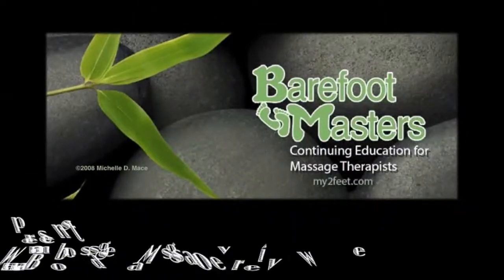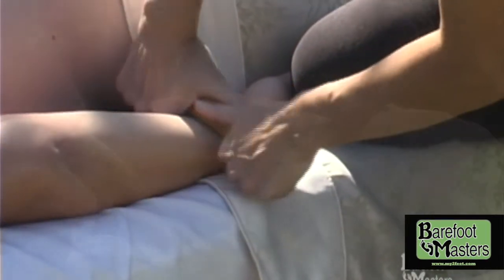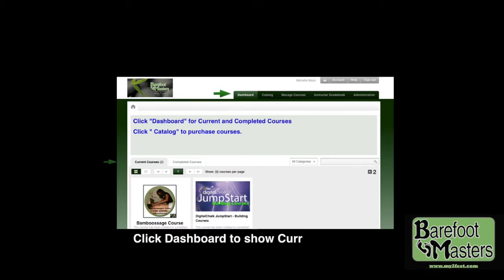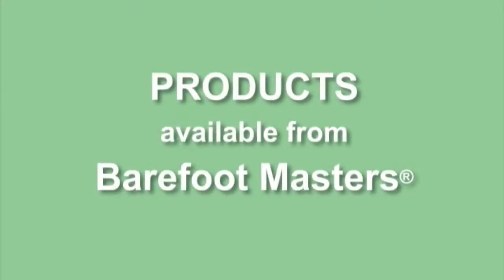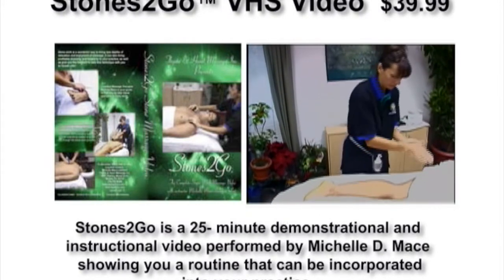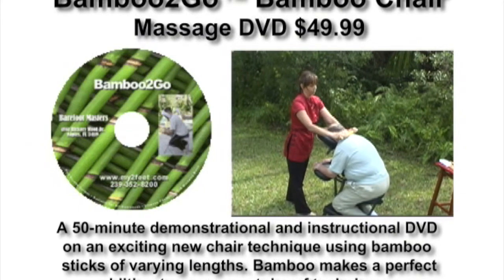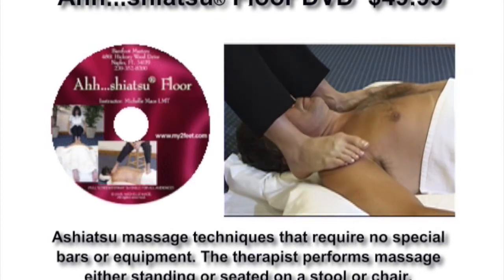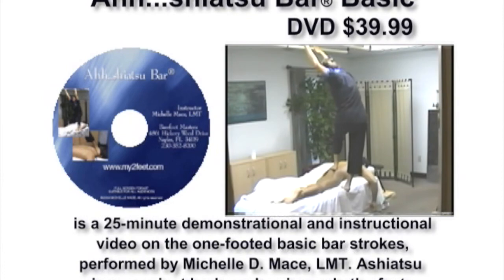Warm Bamboo Massage Online Overview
Overview of 16 CEU Warm Bamboo Massage Online Course developed by Barefoot Masters®. Your instructor Michelle Mace explains the covered materials in this NCBTMB (National Certification Board for Therapeutic Massage and Bodywork) approved online course.

Barefoot Masters® is a developer of unique continuing education dedicated to the saving of massage therapists hands.